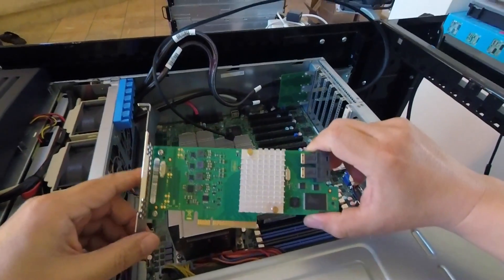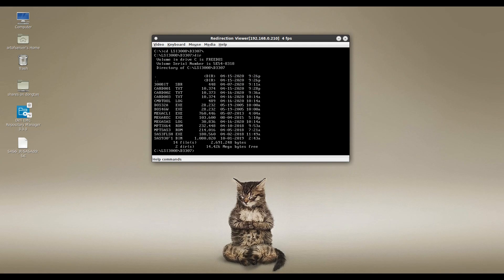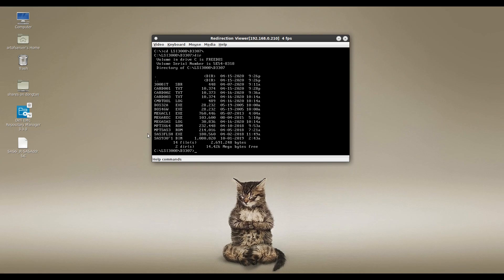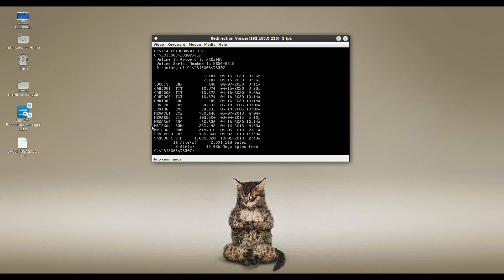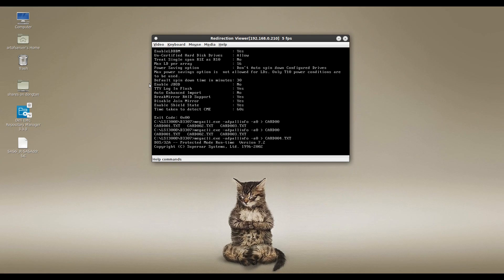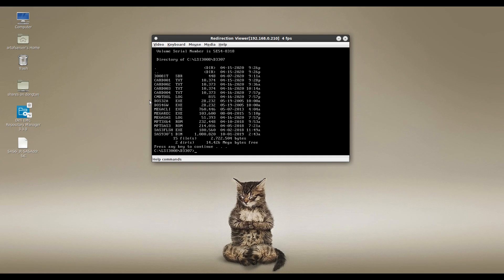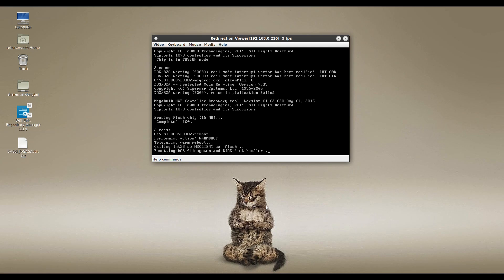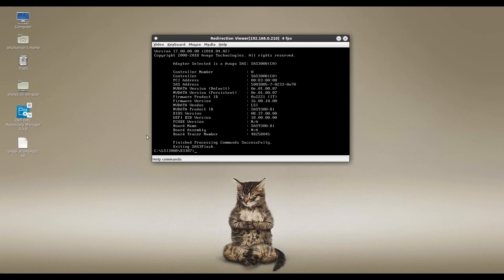How to flash Fujitsu D3307 MegaRAID with LSI IT mode firmware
In this video, I'm going to show you how to flash a Fujitsu D3307 MegaRAID controller with LSI IT mode firmware for the LSI SAS3008 HBA controller.

The utilities you will need:
1) MegaCli (DOS version)
2) MegaRec (must be version 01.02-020 Aug 04, 2015)
3) sas3flsh (DOS version)

You can also buy these 12Gbps HBA cards already flashed with IT firmware